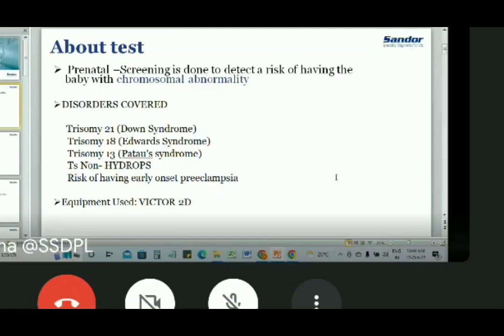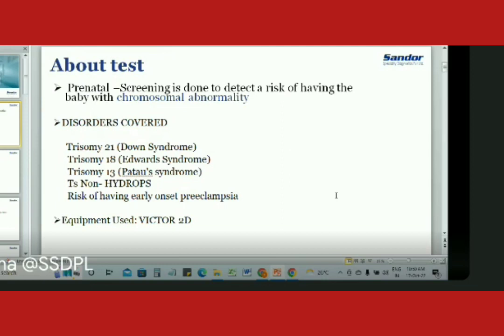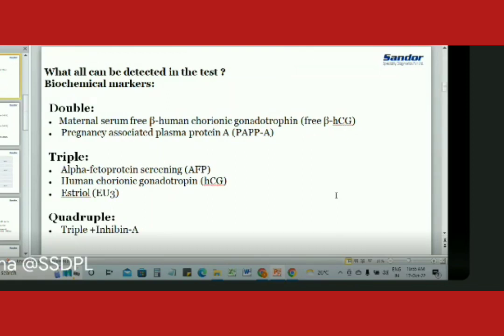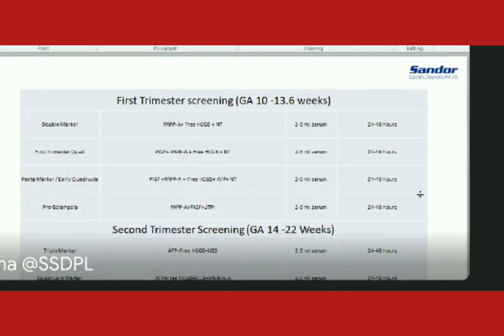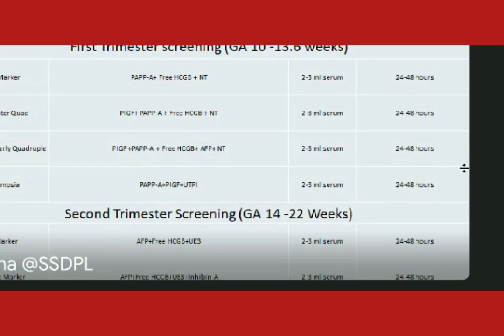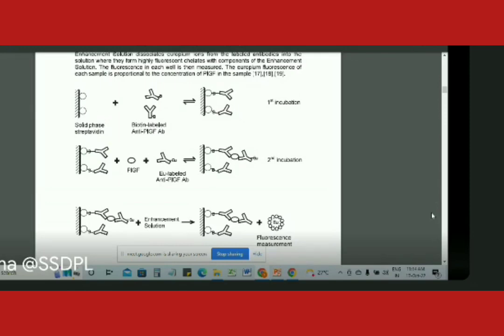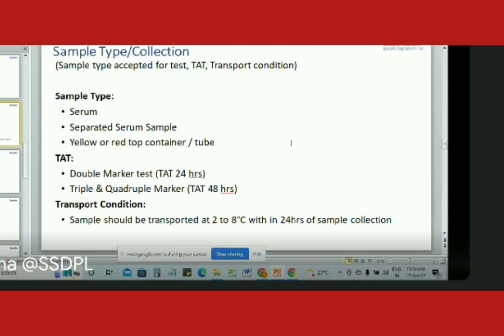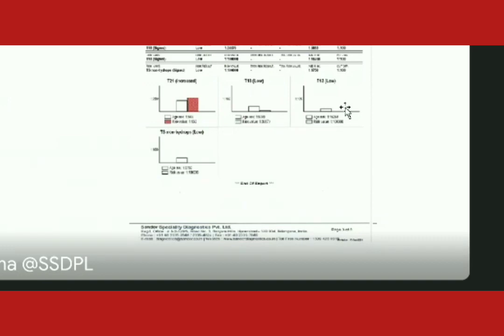MATERNAL SERUM MARKERS-DUAL/QUADRUPLE MARKER-CIIIMS-MRSPTU ONLINE COURSES (8471935865) PATHANKOT- PB